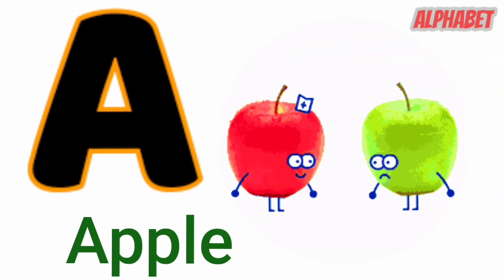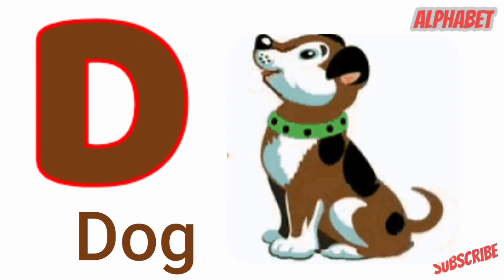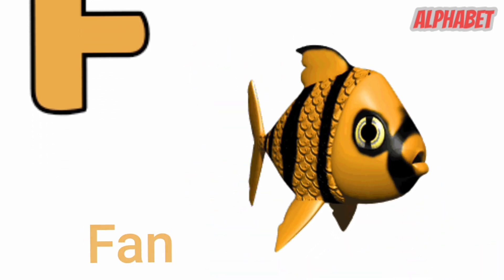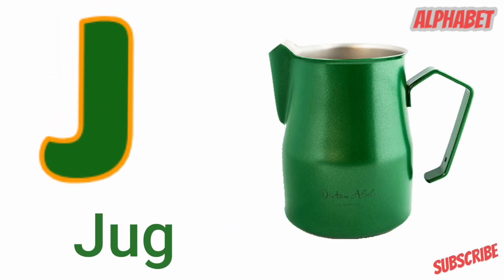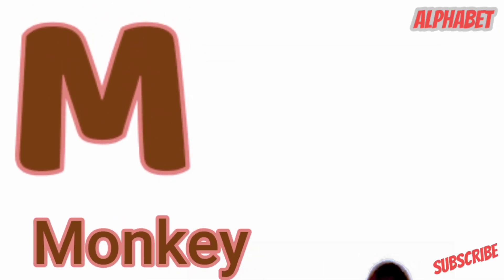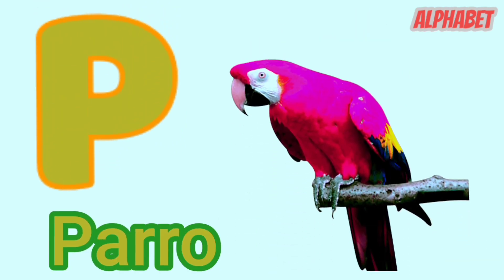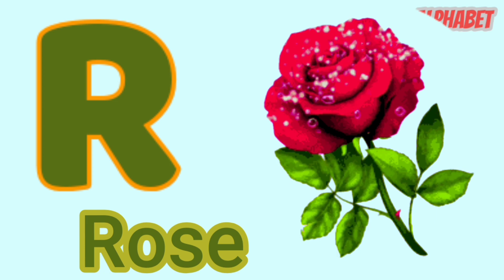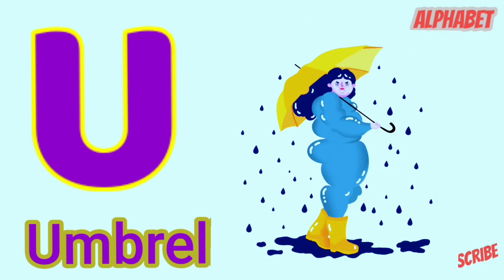a for apple l abcd l abc song l abcd alphabet l a for apple b for ball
Your qureey:
abcd
abcd song
abc
abcd cartoon
abcd rhymes
abcd padhne wala
abc song
abcd video
abcd abcd
abcdefu
alphabet
alphabet abc
alphabet hindi
alphabet
abcd
a for apple b for ball
abc song
abcd song
nursery rhymes

song,abc song
for
children,sounds, animation, cartoon, songs,
preschool,al
phabets, rhymes, nursery rhyme,children, kids,
school, A
kids,abcd
DOLL
boby,abc, video, videos, peom, playschool,
hindi
Cat, ABC
Song
With Image | Alphabets For Kids | ABCD
Alphabets | A